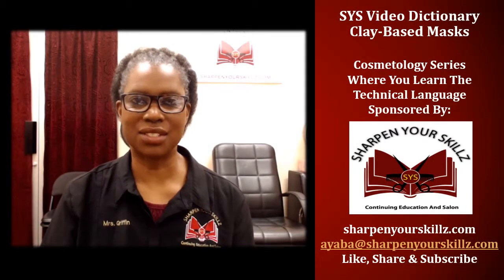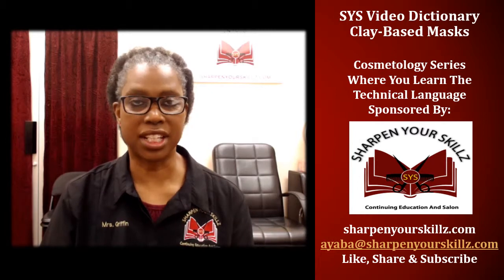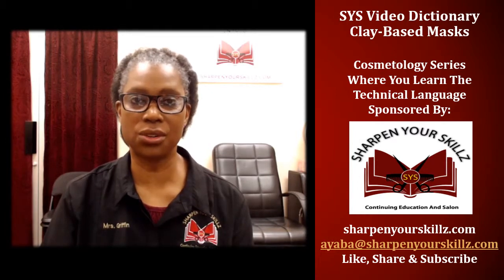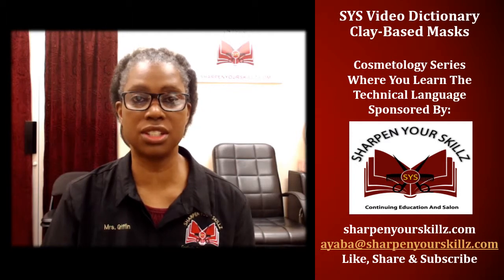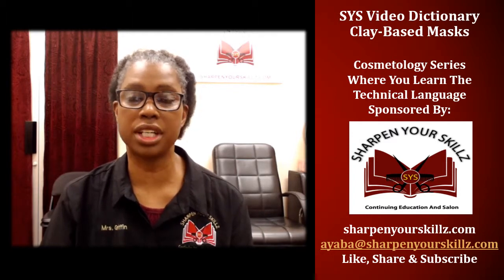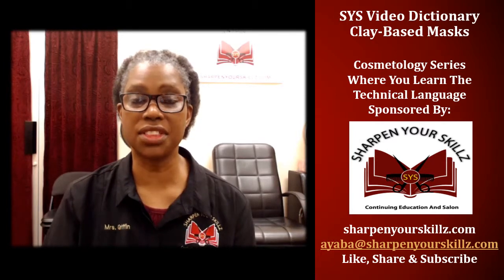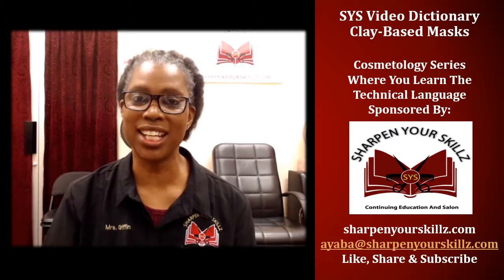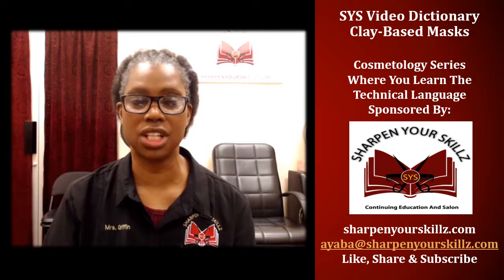SYS Video Dictionary-Clay Based Masks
For More Information About:
Cosmetology Training Program
Cosmetology Tutoring
State Board Refresher Courses
Salon Technical Interview Preparation
Cosmetology Continuing Education Classes

With All Class Appointment Requests And Other Inquiries